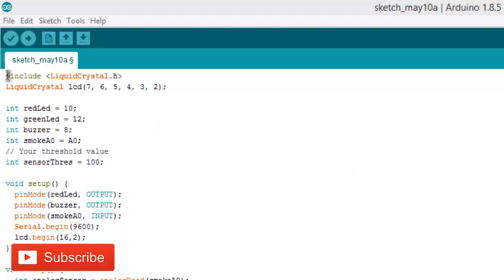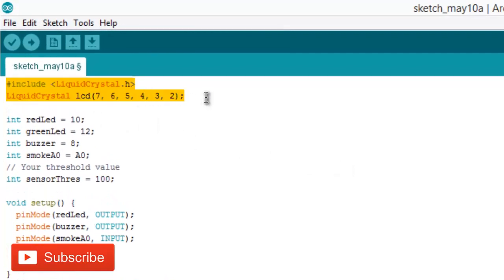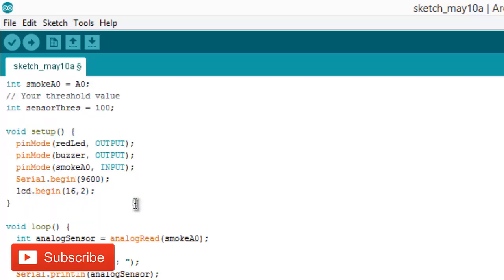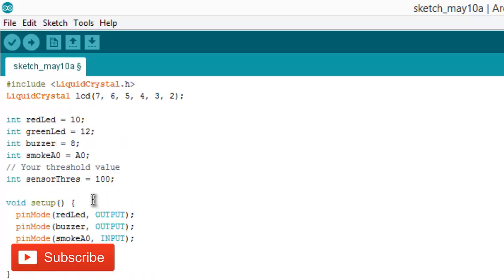Smoke Level Detector with Alarm using Arduino & MQ-2/MQ-5/MQ-135 Sensor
In this project, we have designed Arduino Smoke Level Detector using an MQ-135 Sensor for measuring the level of smoke in the environment. Simply we have interfaced the MQ-135 Gas Sensor module with Arduino and 16*2 LCD module for display. The Smoke sensor we used is the MQ-135 sensor. Smoke Detectors are very useful in detecting smoke or fire in buildings, and so are the important safety parameters.

Smoke Detector Circuit not only senses the smoke in the air but also reads and displays the level of Smoke in the Air. This circuit triggers the Buzzer when the Smoke level becomes higher than the desirable limit, this threshold value can be changed in the Code according to the requirement. Instead of MQ-135, you can use MQ2, MQ3, MQ5 modules as well. Basically, they all have similar functions.